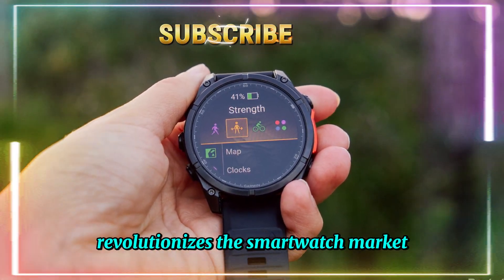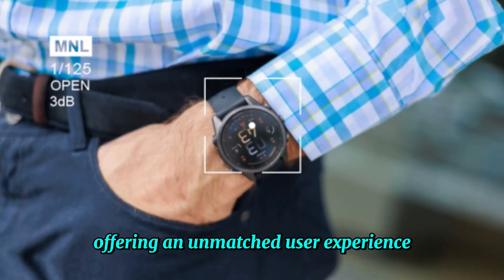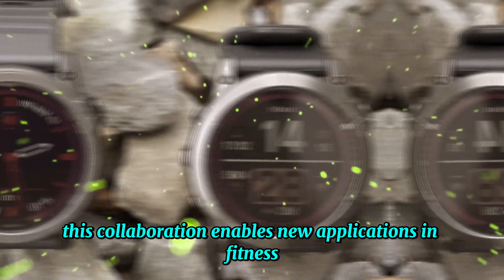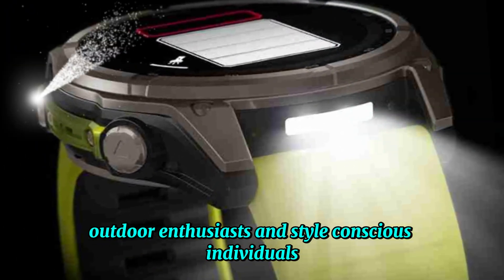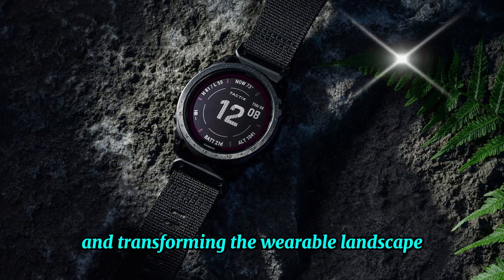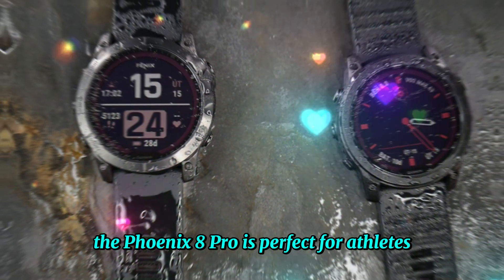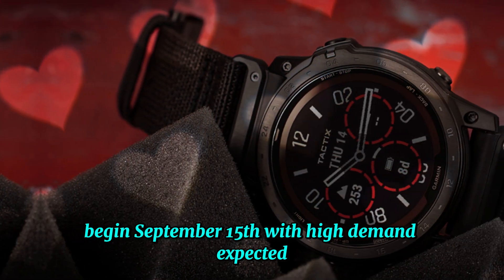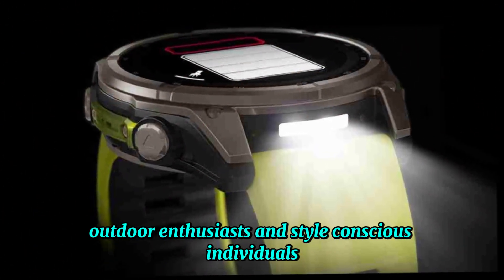Garmin FENIX 8 Pro New LEAKED - What You Need to Know!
Garmin's Phoenix 8 Pro series revolutionizes the smartwatch market with its groundbreaking micro-LED display, boasting superior brightness, energy efficiency, longer lifespan, better contrast, and color accuracy. This cutting-edge technology provides unparalleled visual clarity, enhanced outdoor readability, and improved user experience, alongside extended battery life, increased durability, and precise color reproduction. Garmin's innovative adoption of micro-LED solidifies its position at the forefront of smartwatch innovation, redefining industry standards and transforming the landscape with a blend of style, functionality, and performance. The Phoenix 8 Pro series sets new benchmarks for wearable technology, offering an unmatched user experience that seamlessly blends technology and design